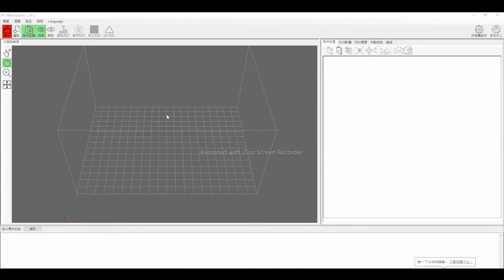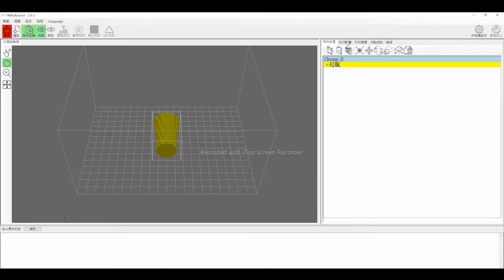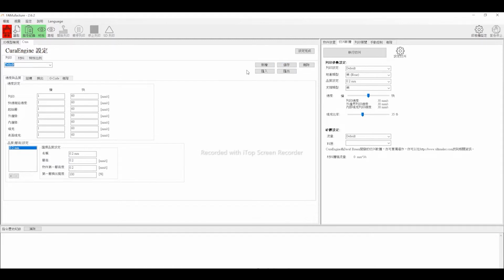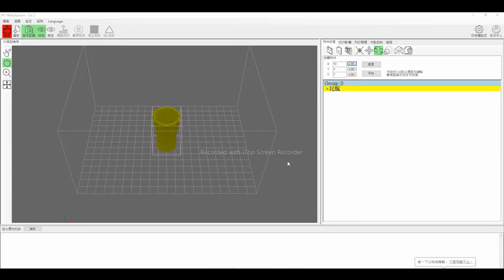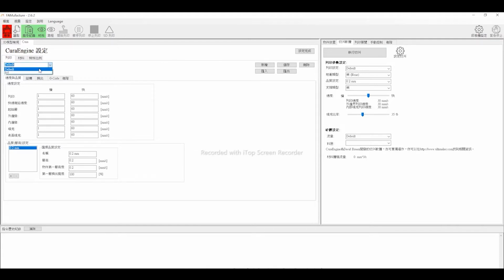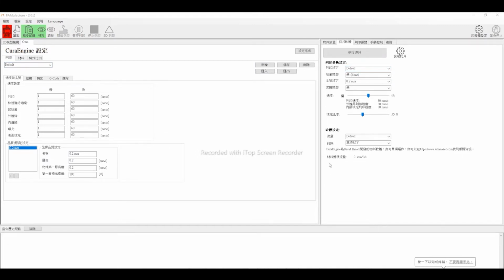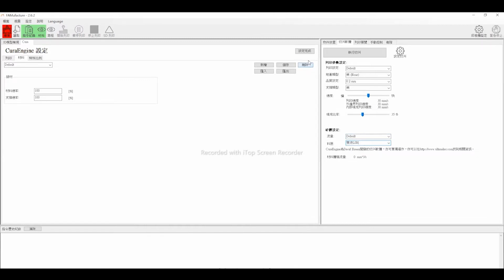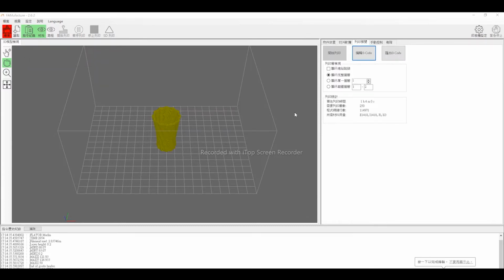【San Draw】S053 Silicone 3D Printer Instruction #6 Software Slicing and Operate